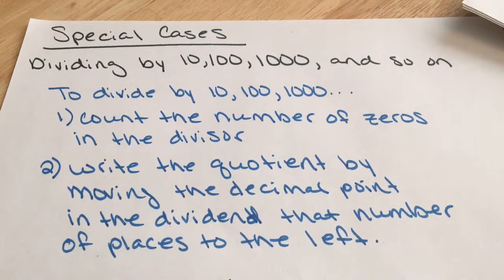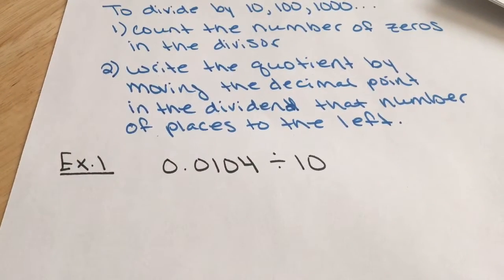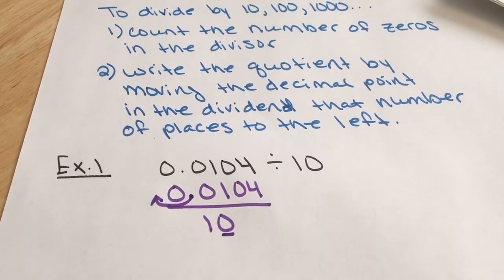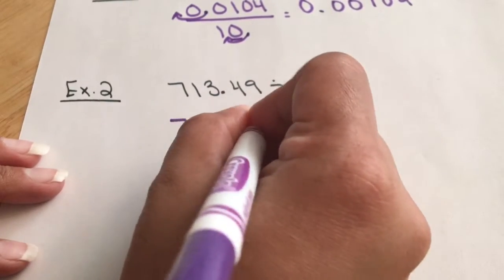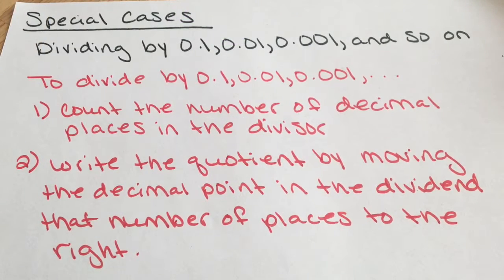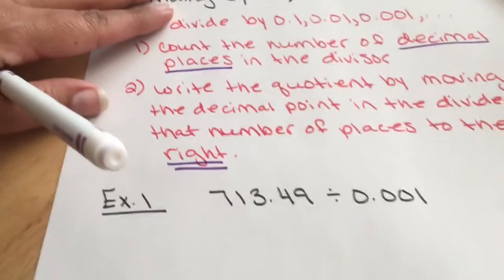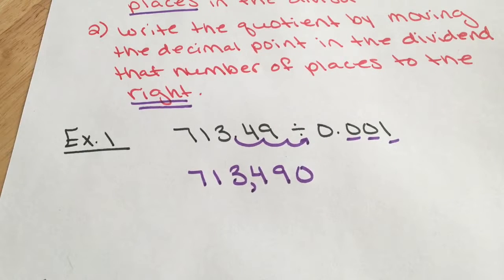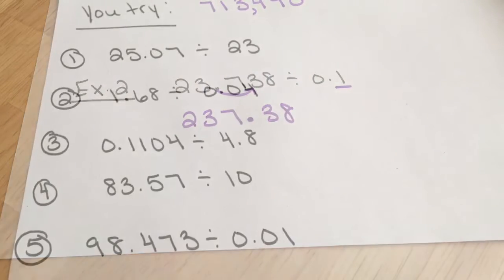Dividing Decimals, Part 2